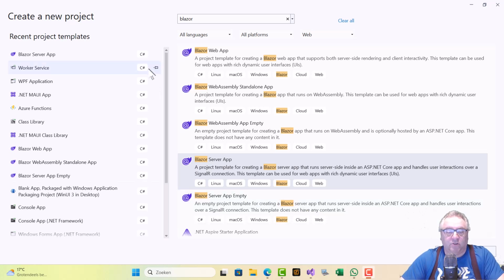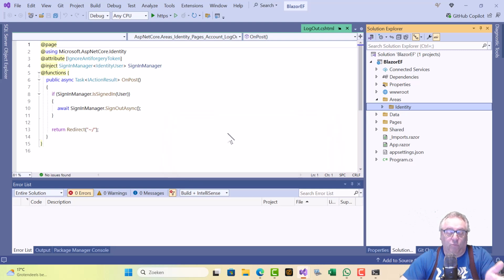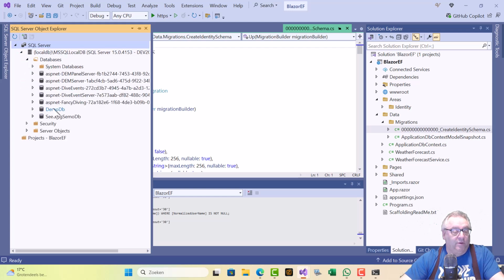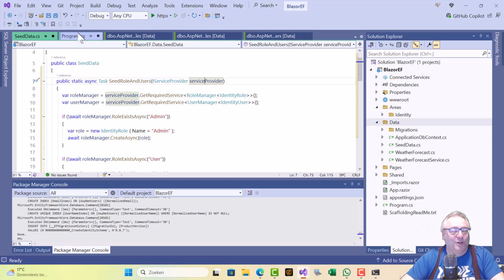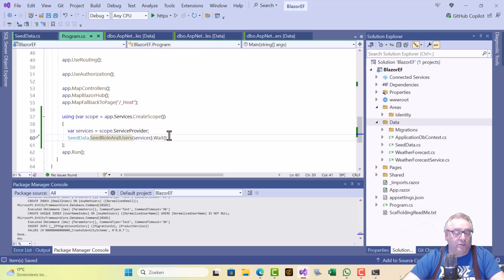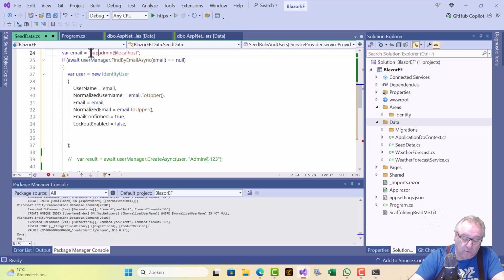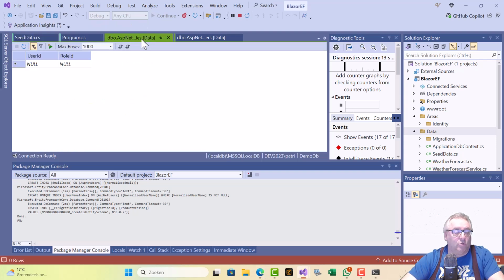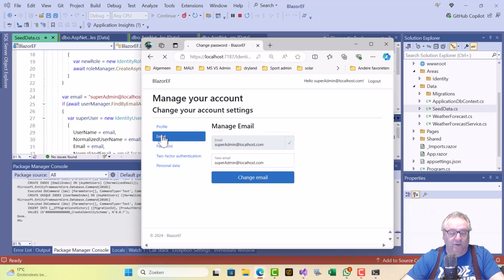Seeding ROLES and USERS in a Blazor server app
03:50 Showing all identity pages in the solution explorer.
09:10 Seeding Roles
16:16 Seeding User(admin) and add to role(admin).